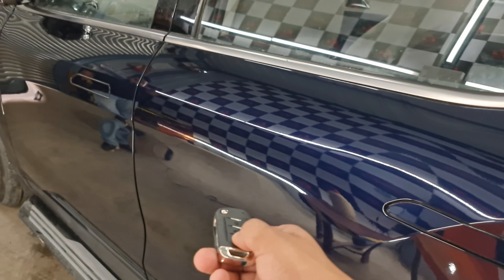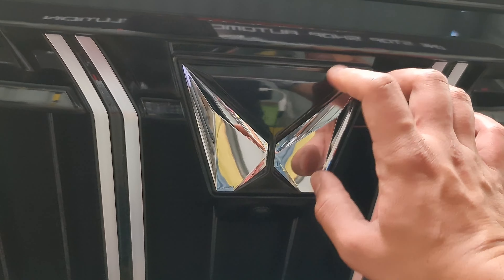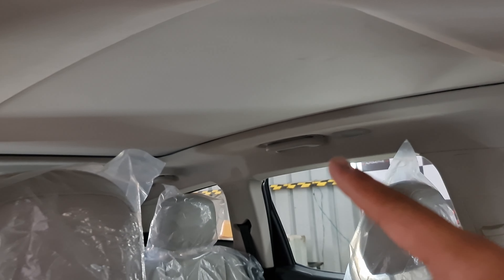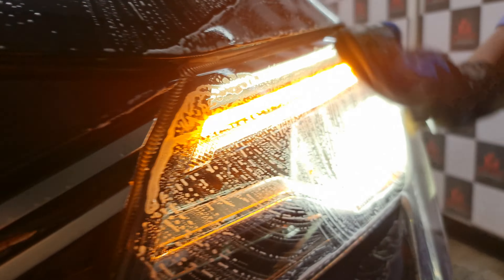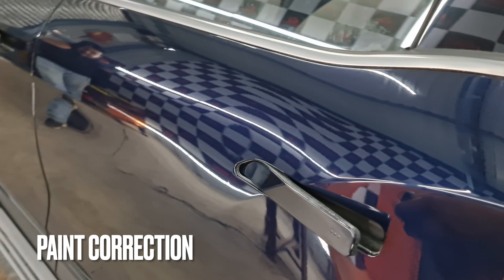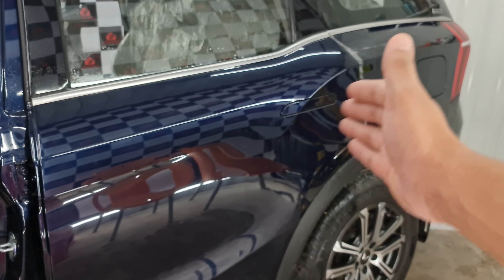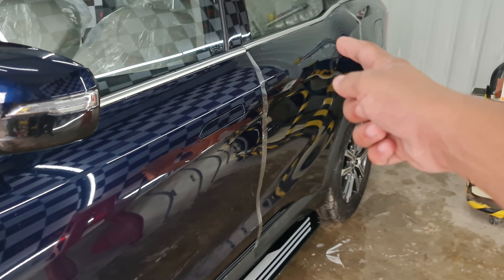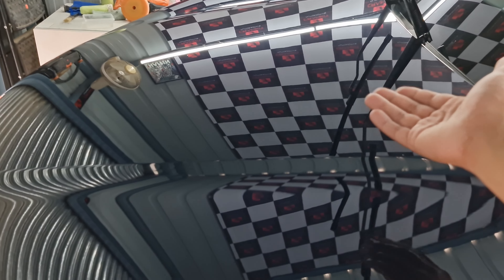Car PPF Pune | Garware PPF | PPF Coating Pune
The in-depth Mahindra XUV700 by Crankit Automotive review is here! Over this video, Ankit will tell you what the Mahindra XUV700 is like to drive, and will also talk about styling, interior, space, features, technology, and a whole lot more! We have also covered the Ceramic Coating process as well as the Self-Healing Paint Protection Film. We are the best Car Ceramic Coating Studio in Pune. Paint Protection Film is meant to protect the car and keep it looking new for a longer period of time. The Self Healing PPF takes it one step further by making the film newer for longer.